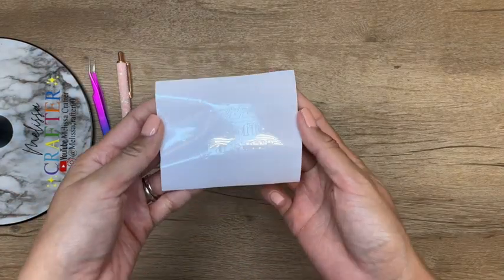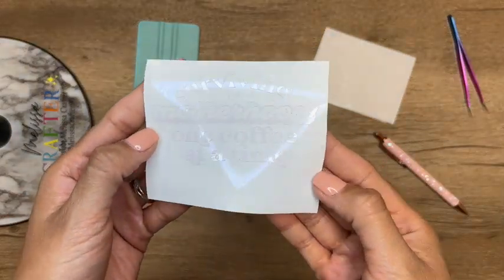How To Make a Vinyl Decal Mug | Dollar Tree DIY | Cricut DIY | Teck Wrap Vinyl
Hi. In this weeks video I will be showing you how I take this dollar
 tree mug and customize it with @teckwrapcraft vinyl. Below you will find links to all products used.

SVD DECAL:

Mug Amazon Dupe:

Mug Amazon Dupe:

OTHER AMAZON MATERIALS:

CRICUT EXPLORE AIR 2: